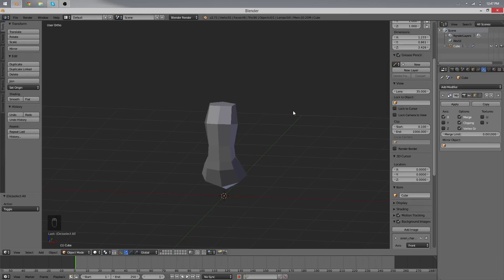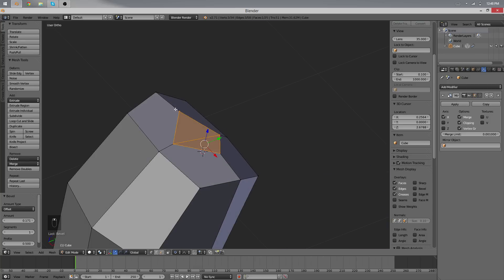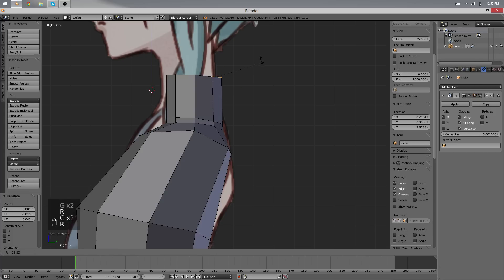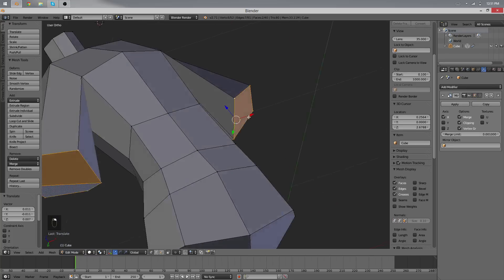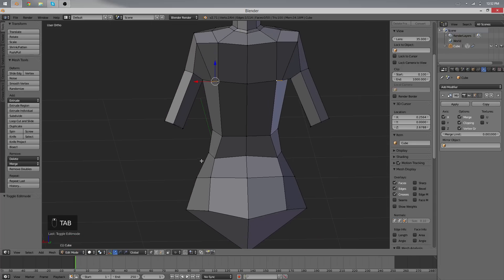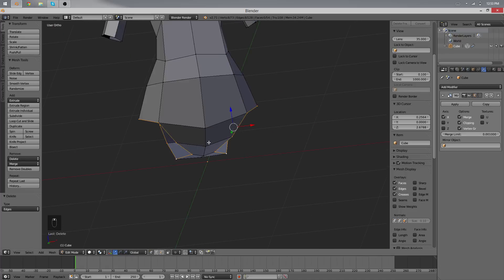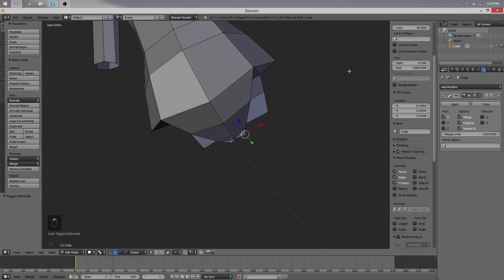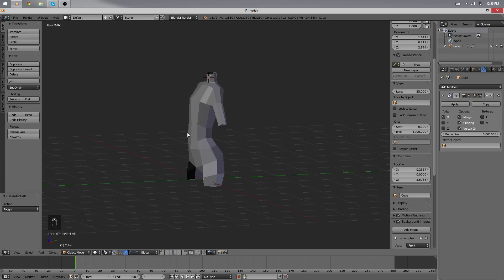[Part 2/ 40] Anime Character 3D Modeling Tutorial II - Basemesh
This video is the 2nd part of 40 in this very detailed tutorial series about modeling. I'll take you through all the steps of anime style character creation in the 3d software called 'Blender' and without any time lapse.